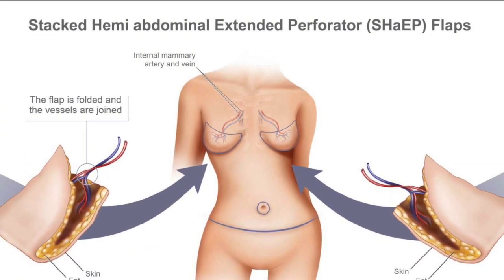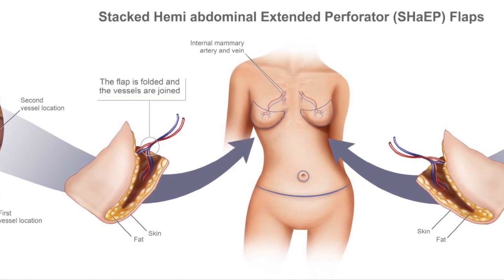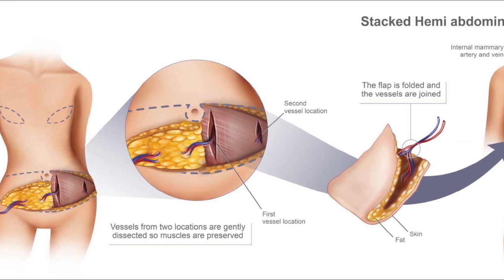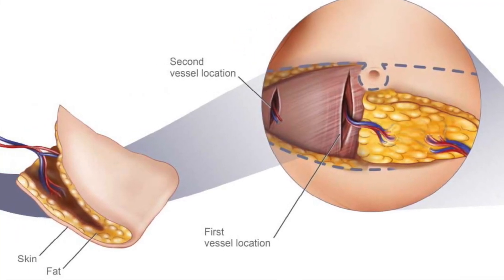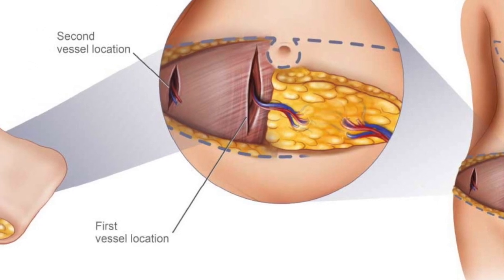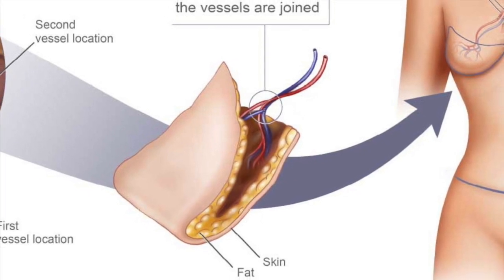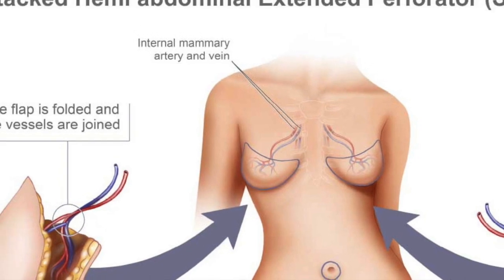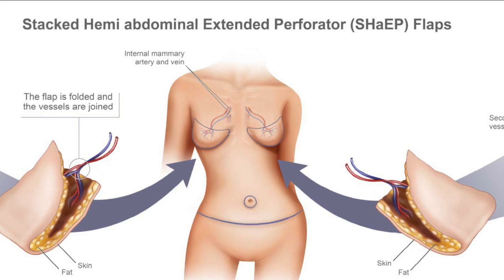SHAEP Flap Breast Reconstruction - Guided Illustration - By Dr. Joshua L. Levine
- Our New Location: 57 West 57th Street, Suite 1603, New York, NY 10019

he SHAEP (stacked hemi abdominal extended perforator) flap is an excellent option for thin women who need more volume than there is in the center of their abdomen.

The ability to extend the traditional abdominal flap out farther depends upon obtaining extra and adequate blood supply for that area. In this operation much like the stacked DIEP, A second blood vessel is harvested to supply the extra fat in the extended area of the abdominal flap. This area comes around towards the back of the patient and incorporates upper hip fat.

With this operation, patients who have been told that they’re too thin for the DIEP operation are now candidates for using their abdomen. No muscle is ever sacrificed in this operation.